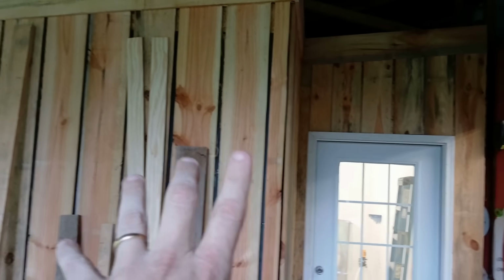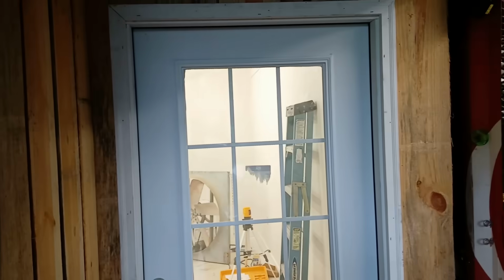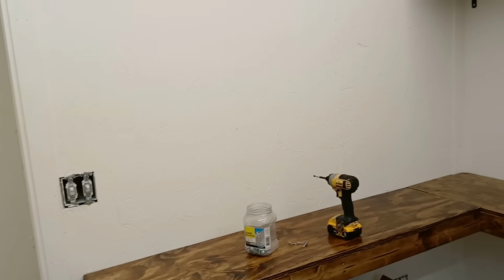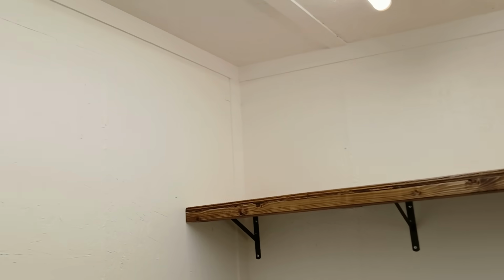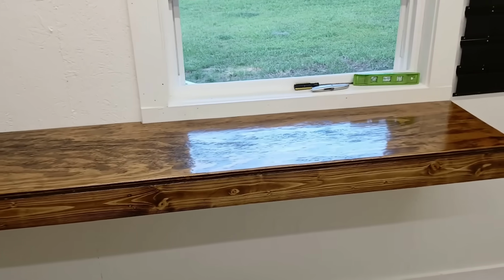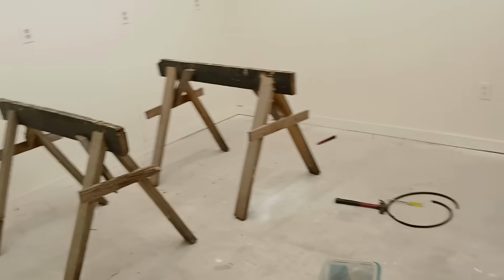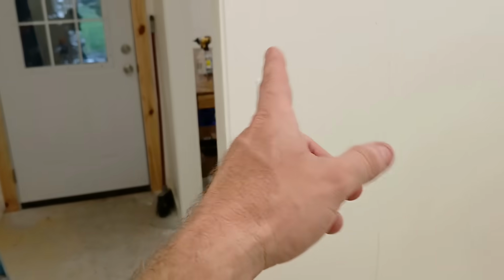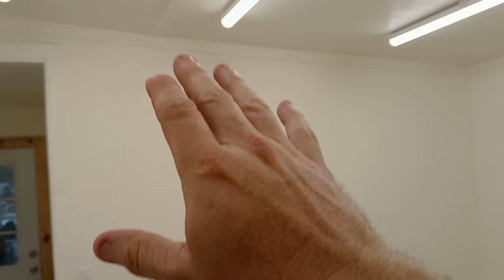This addition is wearing me out!! However it's coming along nice!!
I'll sure be glad when this model room is done so I can get back to normal!!